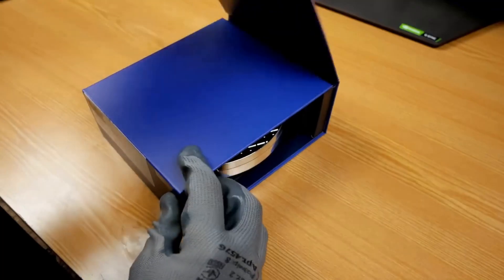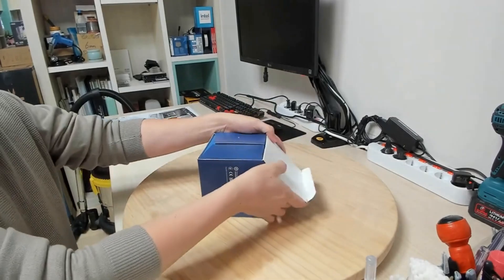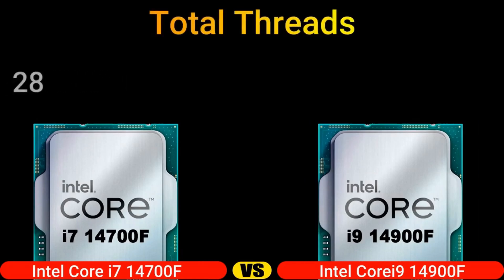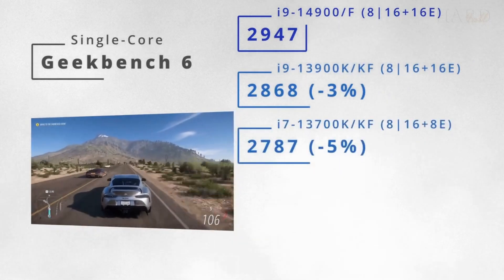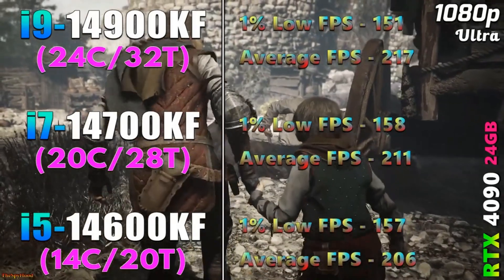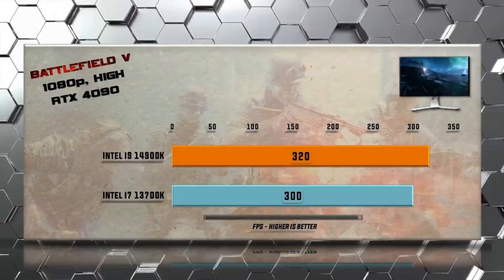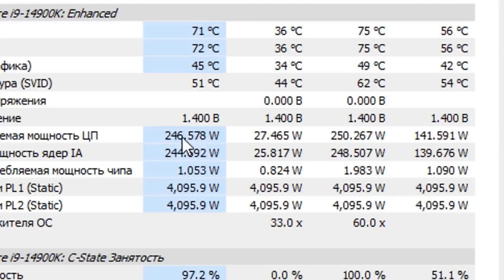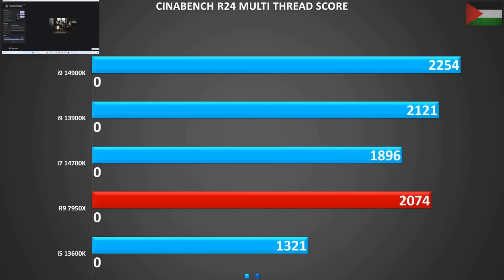LGA 1700 #1 series 14900F - Intel Core i9 The Vanguard of Performance CPUs - 2024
check it out on amazon
if you are willing to purchase this item or any other item, hopefully click on my link so i could benefit too. - it does not cost you anything.

🔥 Dive into the universe of elite computing with our in-depth look at the Intel Core i9-14900F 🔥 - Uncover the full might of processing power in our latest video!

👁️‍🗨️ About This Video:
Welcome to our high-caliber exploration of Intel's latest masterpiece, the Core i9-14900F. Discover the zenith of performance with our detailed review that's will enlighten, inform, and transform your understanding of what a CPU can do. 💡

From the intricate unboxing to the detailed breakdown of each spec, we leave no stone unturned. This video is crafted to perfection, echoing the impeccable engineering of the i9-14900F itself. Get ready to be awestruck by the impactful insight we provide, ensuring you have all the knowledge at your fingertips to make an empowered decision. 🚀

🖥️ Showcasing the Specs:
The i9-14900F is a symphony of engineering with:
- 24 Cores & 32 Threads ✨
- Performance up to 5.8 GHz Turbo 📈
- Efficient Cores up to 4.3 GHz Turbo 🌐
- Up to 192 GB Memory Support 🧠
- L3 Cache of 36 MB 💾

Join us as we delve into these staggering specifications and what they mean for your digital aspirations. Whether you're gaming, content creating, or simply demand excellence from your tech, this Intel powerhouse stands ready to exceed expectations. 🔋

🏅 Performance Unleashed:
We put the i9-14900F through its paces and the results are nothing short of spectacular. Witness the raw power, as we test it on benchmarks with a CPUmark/$Price rating that sets a new standard. 🌟

💸 Value for Money:
Understanding the cost to excellence ratio is key. We discuss how the i9-14900F stands as an investment into the future of computing - delivering unparalleled performance for every dollar.💰

➕ Pros and Cons:
Every story has two sides and we present them both. Marvel at the i9-14900F's strengths, and consider the full context to make a balanced decision. Our honesty is your guide. 💡

If you haven't already, remember – your subscription helps us bring more of these in-depth reviews to you. Let's turn curiosity into knowledge together! 🎓

💬 Join the Conversation:
We're all about community! Let's build a space where tech enthusiasts can thrive. 💬

📹 More Amazing Tech Content:
Love our content? Check these videos next to continue your tech quest! [Video Suggestions]

If you found this video valuable, give it a thumbs up 👍, share it with your tech circle, and bask in the glory of top-tier tech content! Let's spread the knowledge! 🎉

Don't miss out on any updates or behind-the-scenes action. Follow us on [Social Media Links] and become a part of our growing community. 💌

✨ YOUR INTEL i9-14900F JOURNEY STARTS HERE ✨
Make it a reality and join the elite - Your new beginning is just a click away.

Remember, every view counts, but every interaction brings us closer. Let's navigate this digital terrain together. See you in the comments, tech adventurers! 🚀✨
Citations: